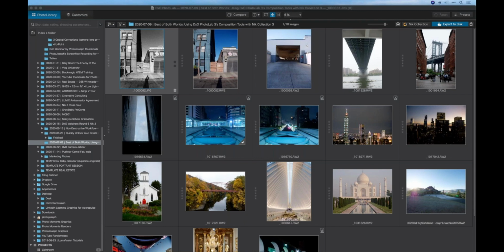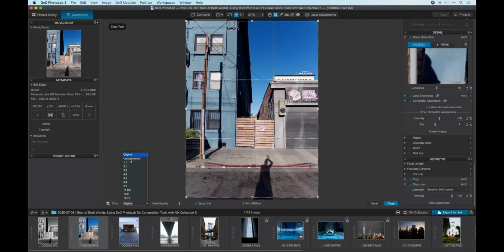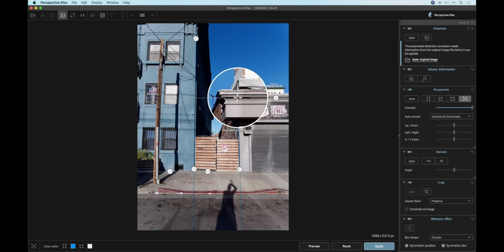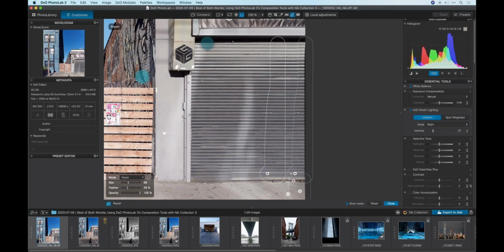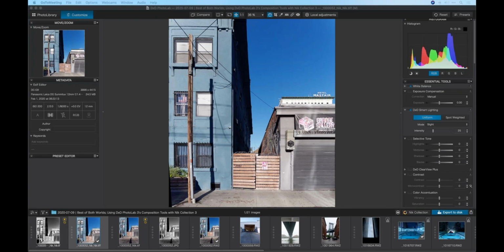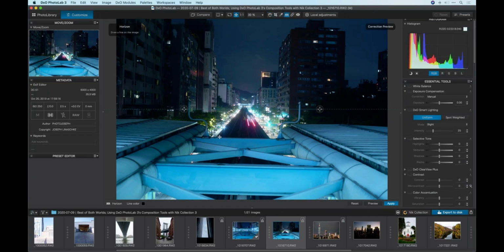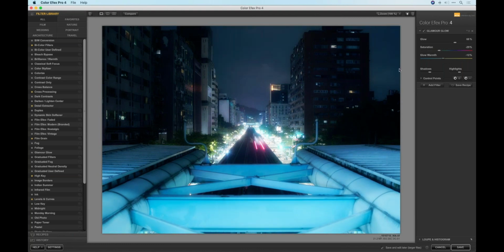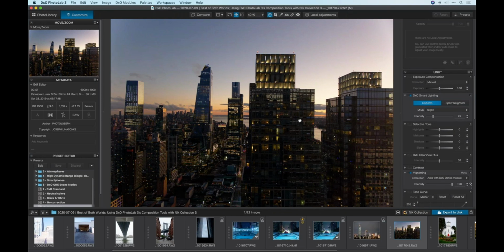Using DxO PhotoLab 3's Composition Tools with Nik Collection 3 by DxO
Discover how you can take advantage of DxO PhotoLab 3's tools to help compose a better-looking image and then finish it off with creative options in the Nik Collection 3 by DxO.

Here is what you will learn:
• Basic rules of composition
• Tools in DxO PhotoLab 3 to help compose a better picture
• How to send an image from DxO PhotoLab 3 into several Nik Collection 3 by DxO plugins to add finishing touches

About the instructor:
Bio: PhotoJoseph is a content creator, educator, and YouTuber — he shoots for corporate and celebrity clients, works with schools globally integrating photography into the classroom, leads workshops, has several photography courses on LinkedInLearning.com, a regular YouTube show and currently lives in the USA in Ashland, Oregon.